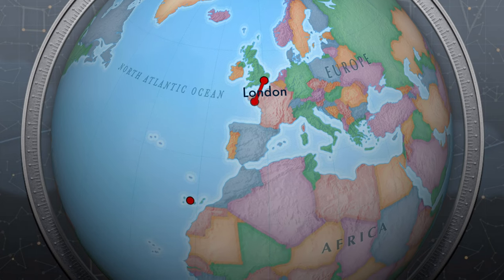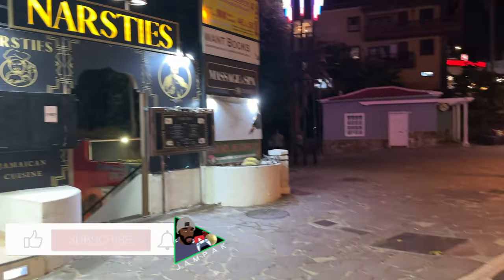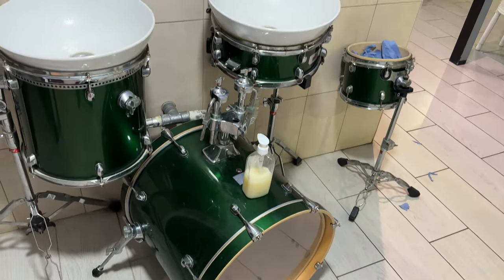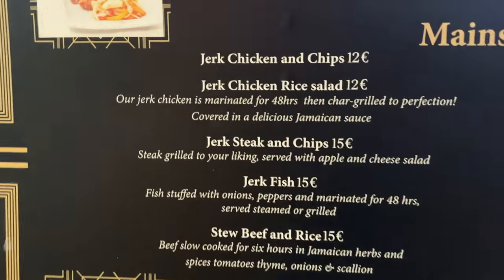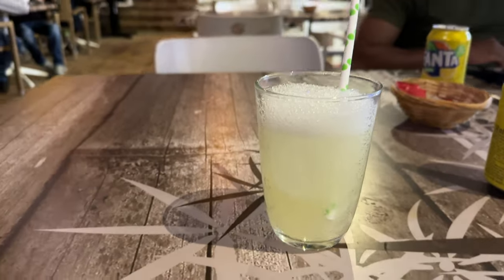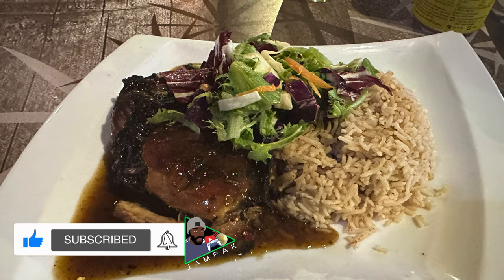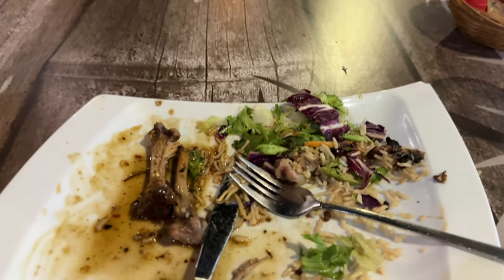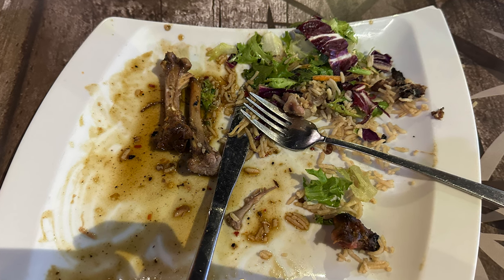Narsties Restaurant Tenerife - Big Narstie | Review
Tee takes a trip to Tenerife and visits Big Narstie's restaurant to review his Jamaican food offerings. Watch this short impromptu review and see if JamPak recommends...

Big Narstie British MC, author, rapper, singer, songwriter, comedian and television presenter has recently opened a restaurant called Narsties in Costa Adeje and unlike other stars who open restaurants, you'll also sometimes actually find Big Narstie himself stood at the BBQ cooking the food for you!

Big Narstie also has his own show, The Big Narstie Show. Check out Big Narstie Online...